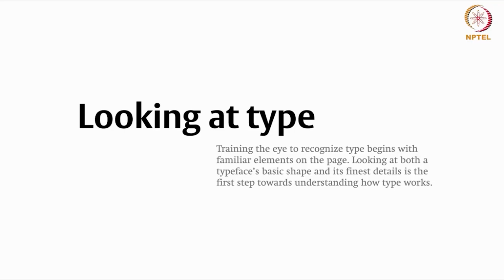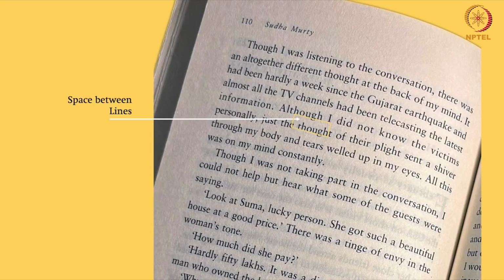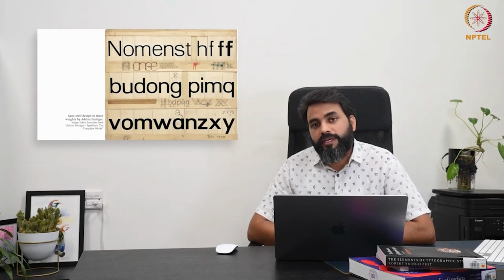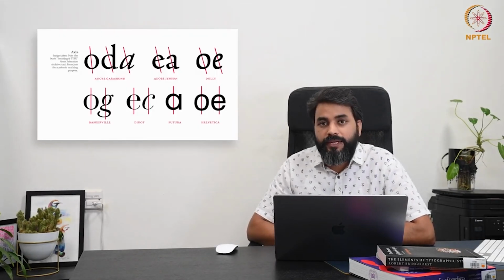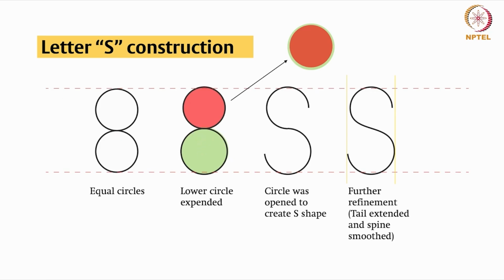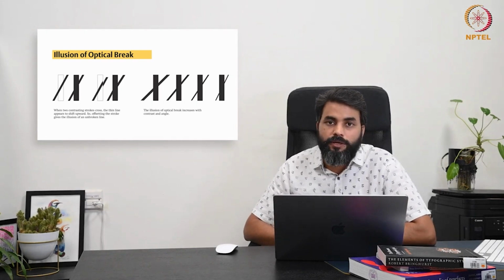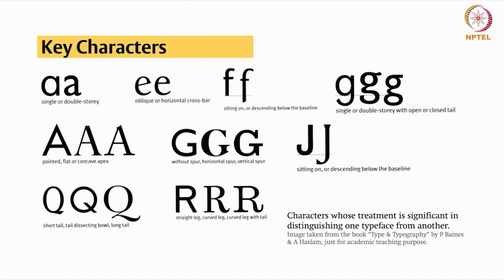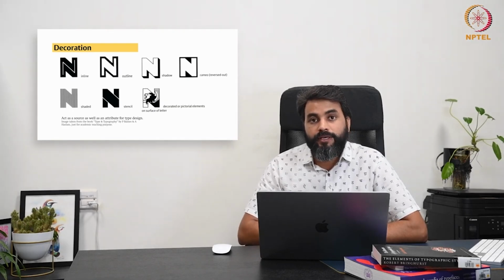Lec28: Type Construction